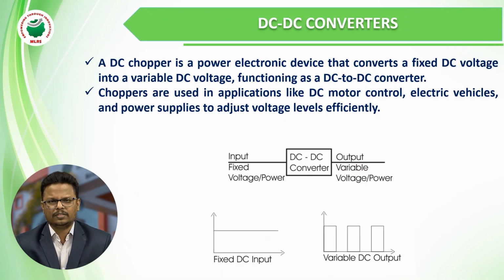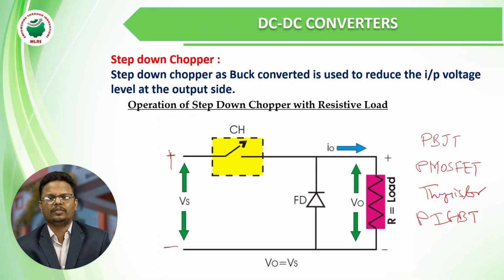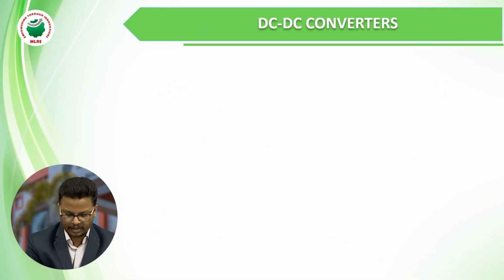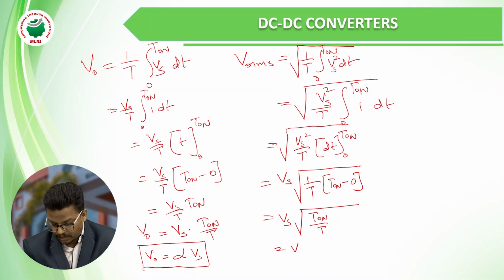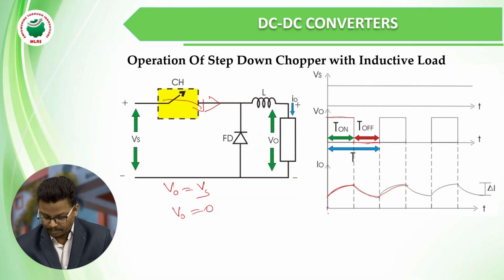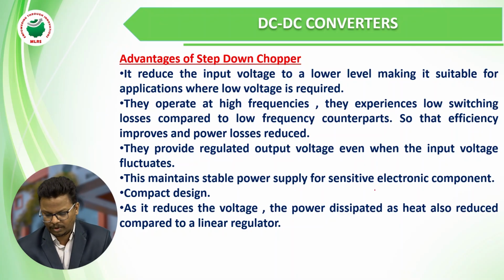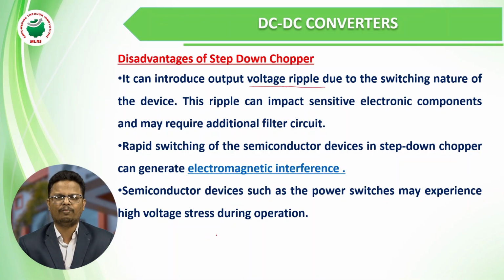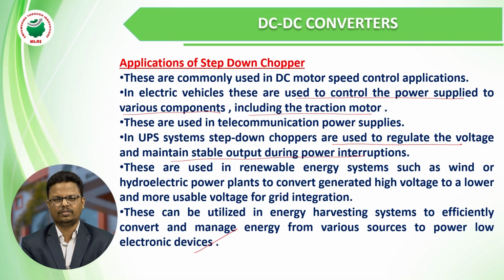DC-DC CONVERTERS (STEP-DOWN CHOPPER) | By Mr. S. THIRUPATHI || MLRITM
Telangana, India.

DC–DC Converter (Step-Down Chopper) | Complete Explanation

In this video, we explain the DC–DC Converter – Step-Down Chopper (Buck Converter) in a simple and clear manner. You will learn how a step-down chopper converts a higher DC voltage into a lower DC voltage with high efficiency, which is widely used in power electronics, SMPS, battery-powered devices, and embedded systems.

The session covers the working principle, circuit operation, ON and OFF states of the chopper, duty cycle control, output voltage expression, waveforms, and practical applications. This video is especially helpful for ECE, EEE, and diploma engineering students, as well as for GATE and university exam preparation.

📌 Watch till the end to clearly understand how step-down choppers efficiently regulate DC voltage.